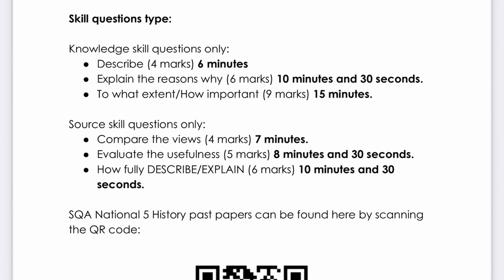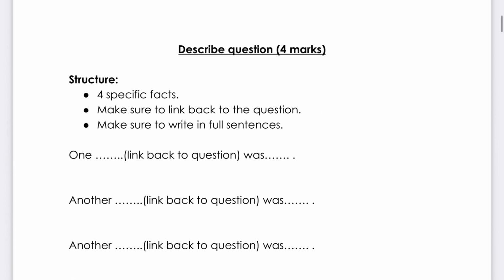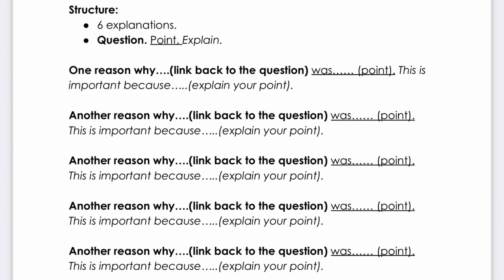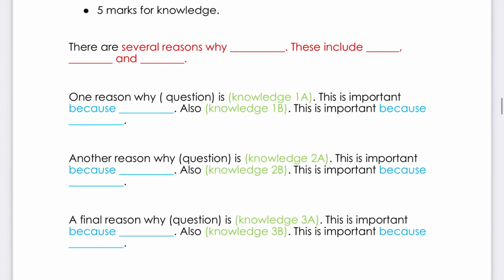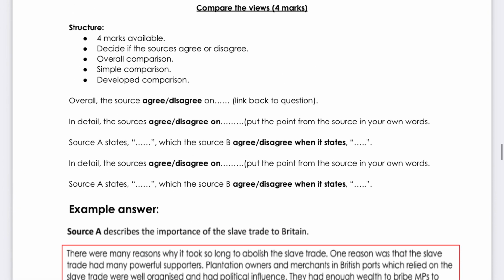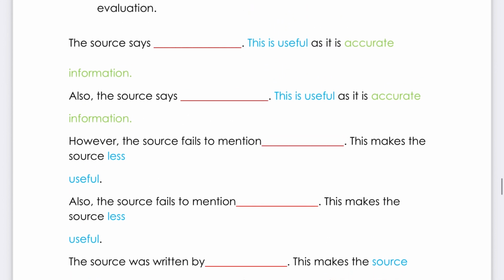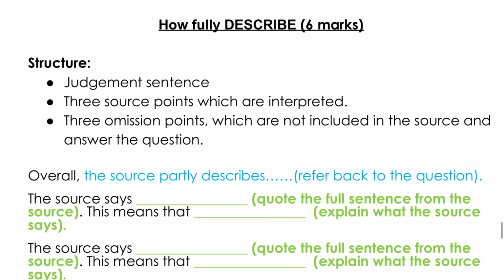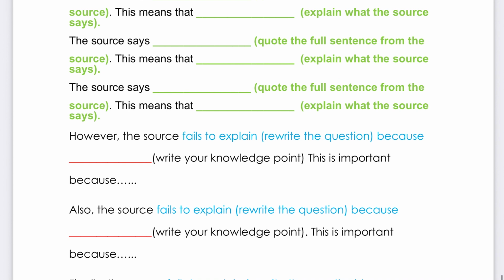Ready Steady Fab History N5